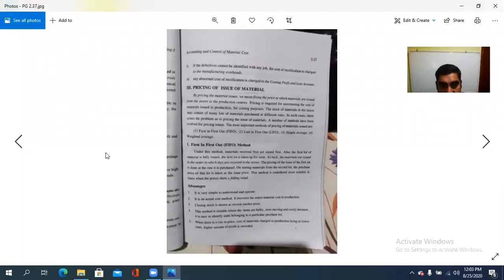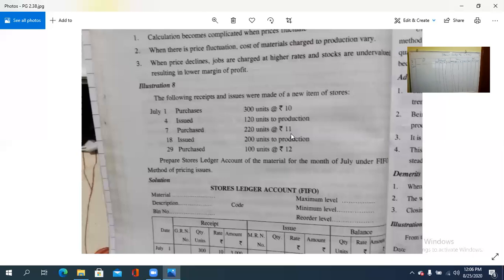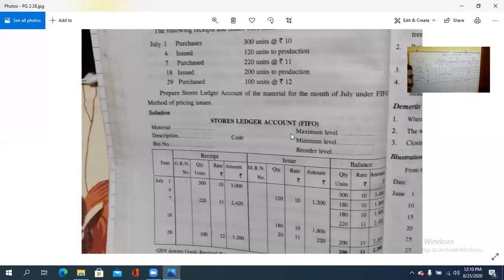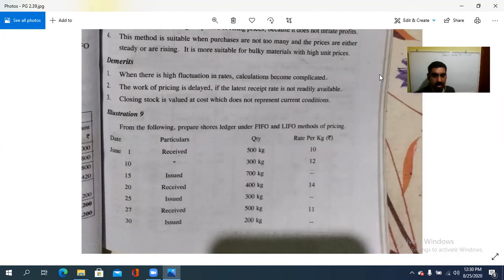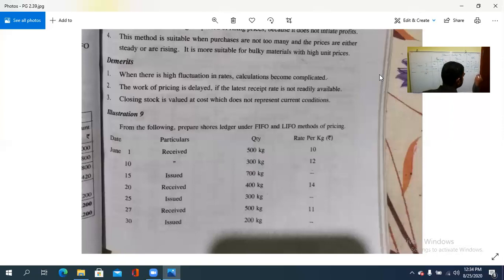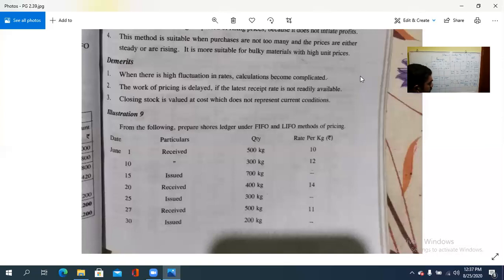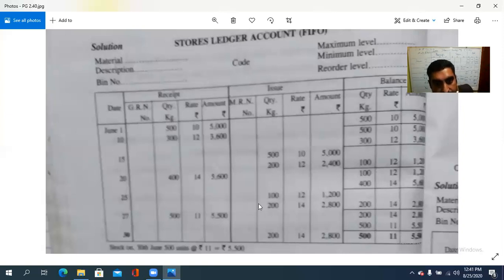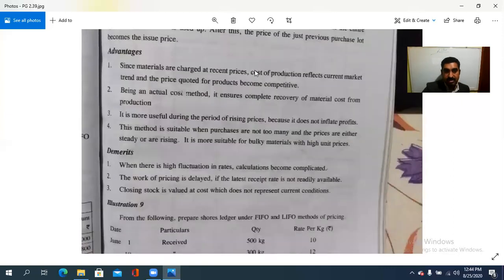Cost Accounting 1 25 08 20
Problems with FIFO Method
LIFO